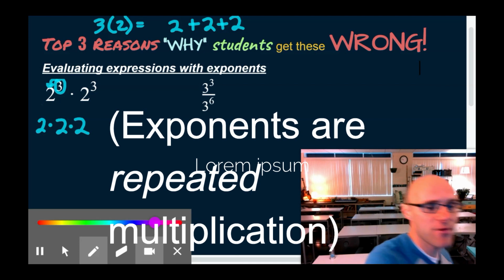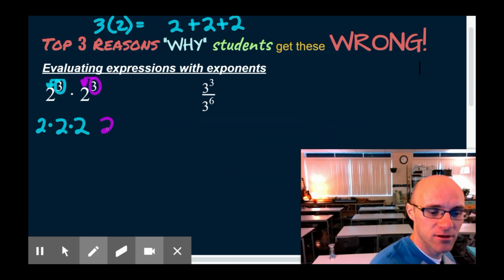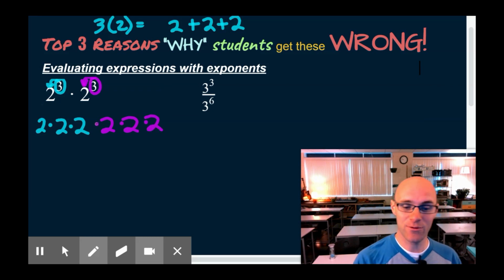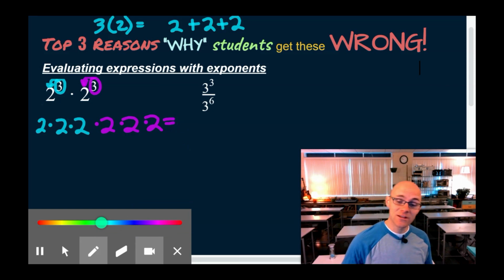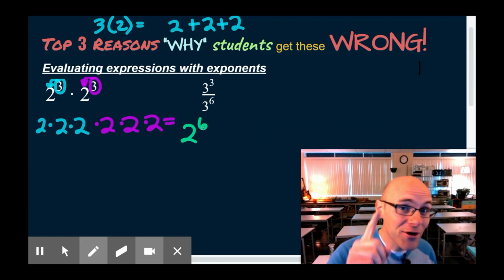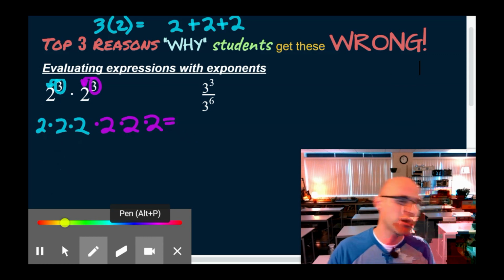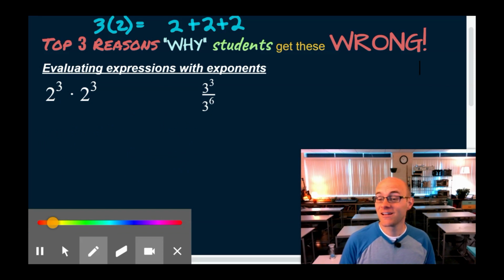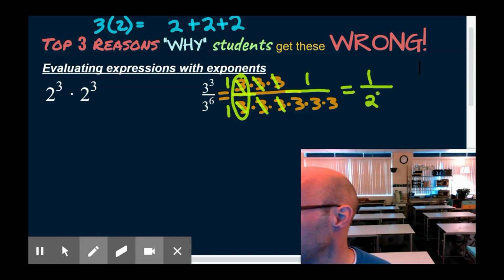EVALUATE expressions with EXPONENTS like a PRO! (Multiplying and Dividing) Or F.12 on IXL.com (UTY)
Top 3 Reason "WHY?!" people get  confused on Evaluating expressions with Exponents... Learn the WHY and you'll FLY! (Feat. "Johnny" and PI. Ravenscroft)
Quit making unnecessary mistakes due to memorizing shortcuts that don't make sense yet.
Examples are helpful for IXL's Topic F.12 (shortcut UTY)

Want to see more examples like those on IXL.com's F.12 - Evaluating Expression using properties of exponents (Shortcut UTY).